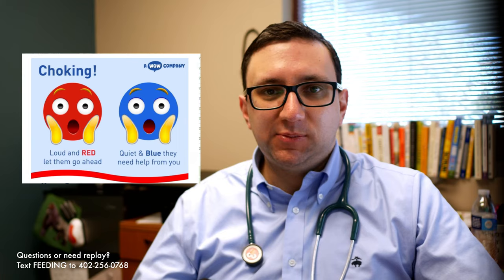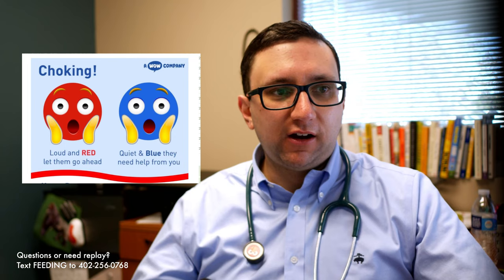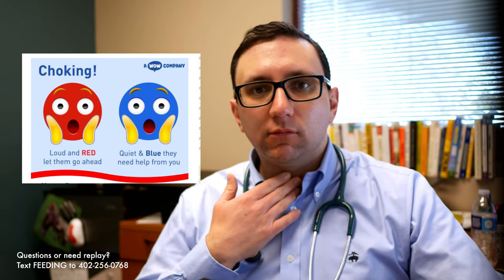Little Bites LIVE Workshop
Your 6-10month-old baby wants some little bites, but you have no idea what to do!

If you have questions, you don't want to miss this free live workshop...text questions in advance.

Text FEEDING to 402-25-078 and I'll get your questions answered!!